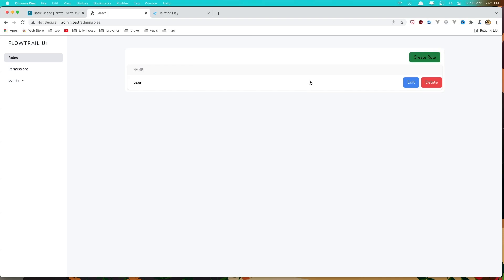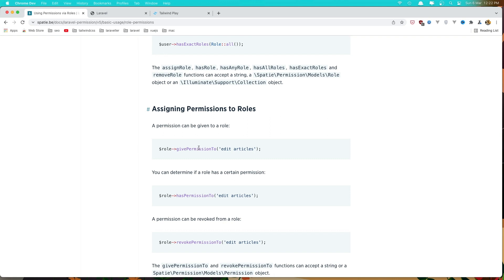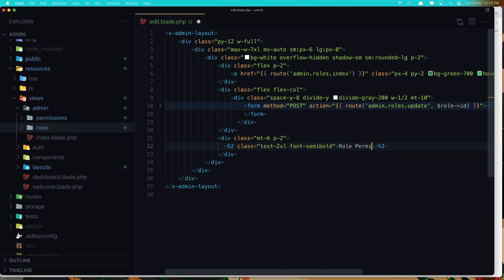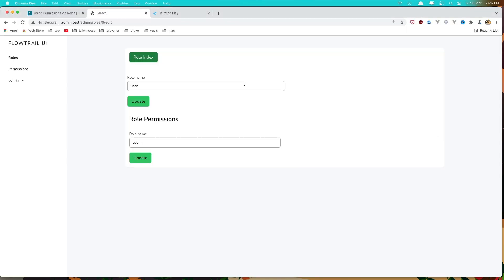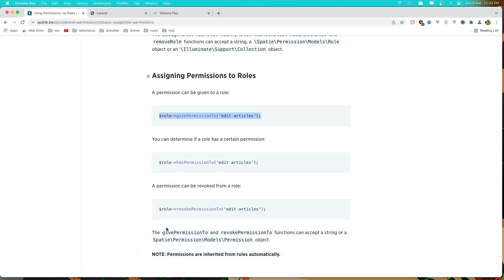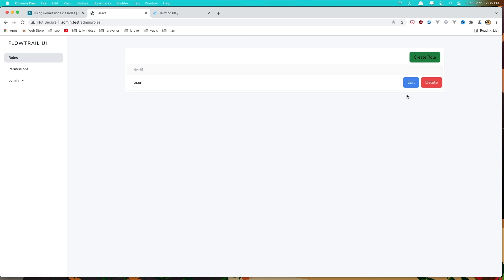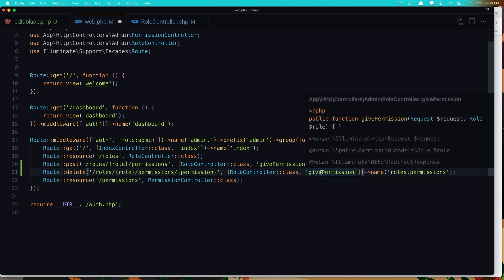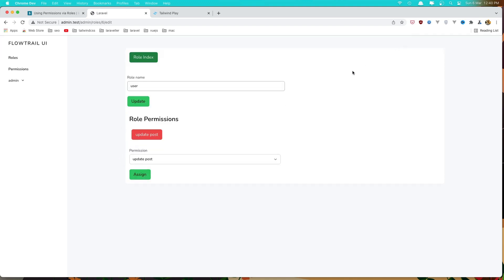#10 Assign Permissions to Role | Laravel Permission | Laravel 9 Tutorial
Hello Friends, in this video we are going to assign permissions to the role.

Laravel Tutorial.
Laravel 9 Tutorial.
Spatie role and permission.